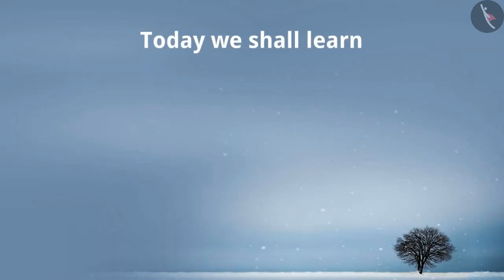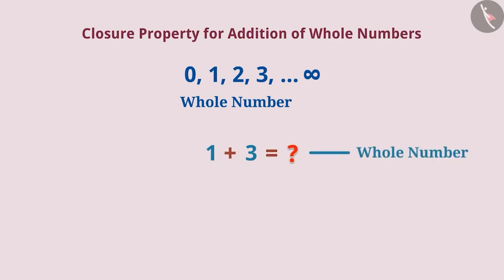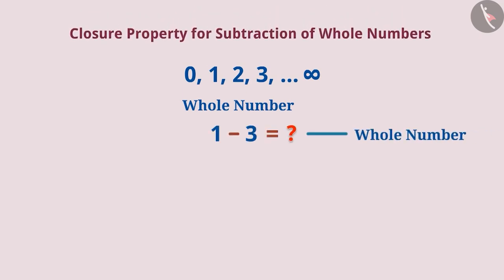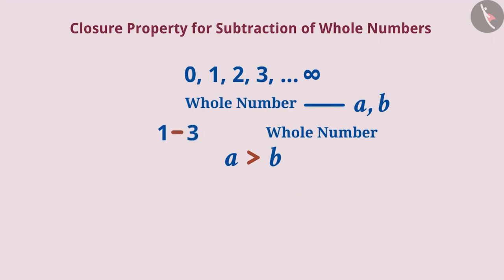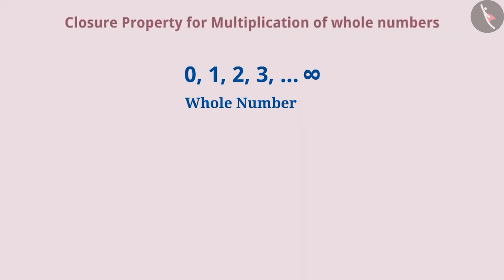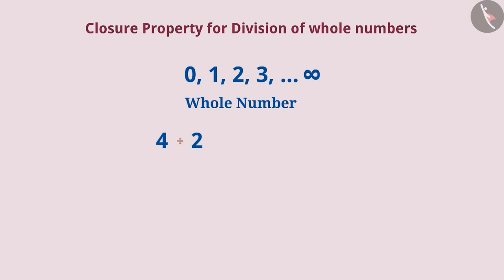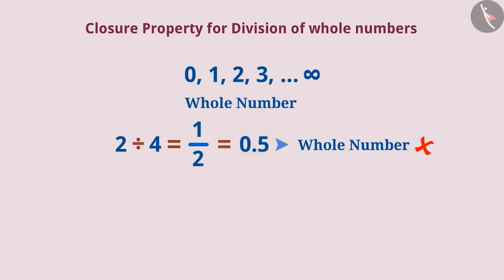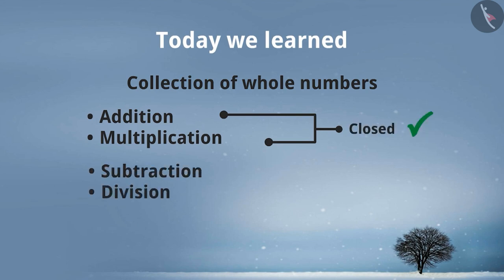Closure Property of Whole Numbers | Part 1/3 | English | Class 6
Closure Property of Whole Numbers | Part 1/3 | English | Class 6 |  | NCERT |

Closure Property | Whole Numbers | Grade 6 | NCERT | Whole Numbers

Welcome to part 1 of Closure Property. In this video, we will discuss the concept of Closure Property.